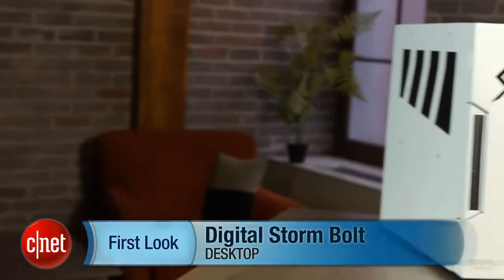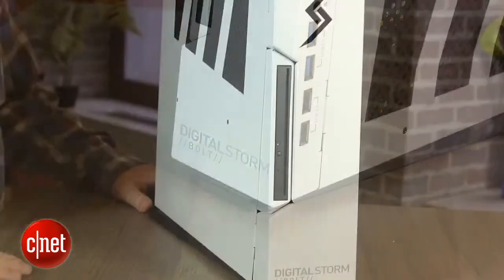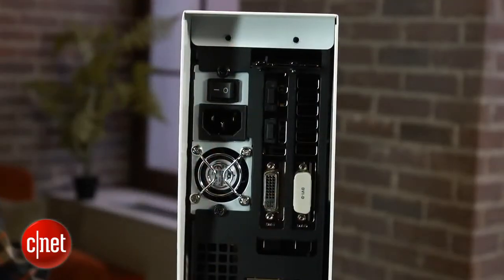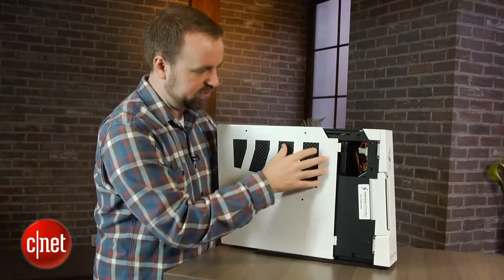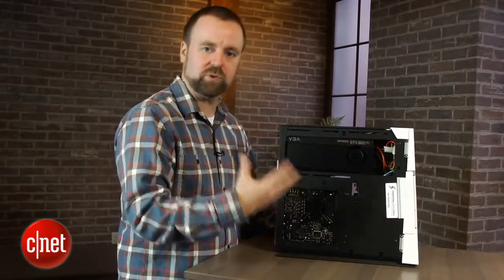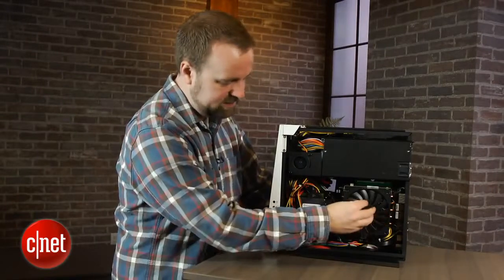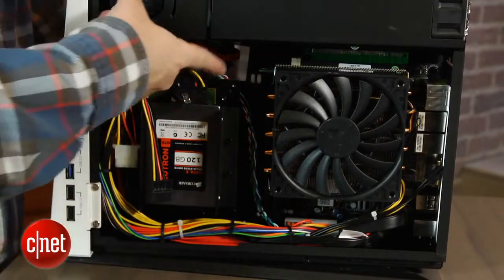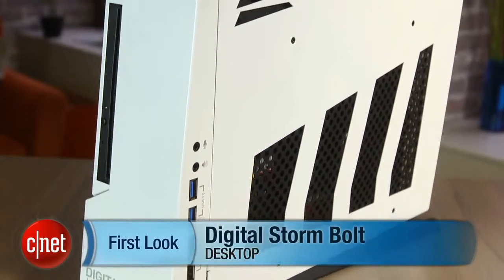Digital Storm s tiny affordable PC gaming powerhouse